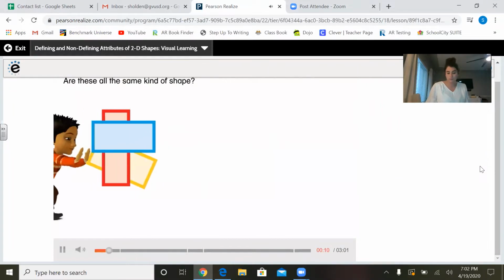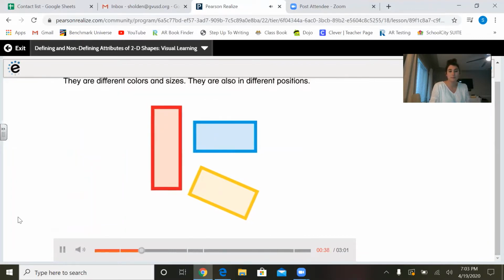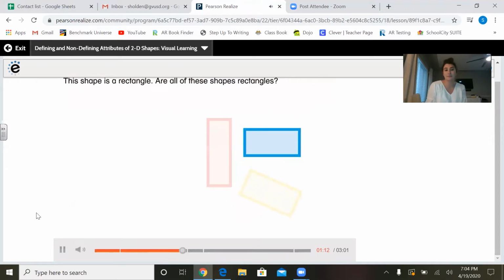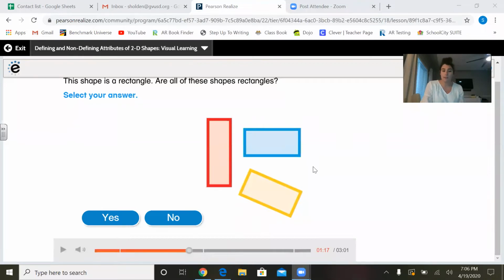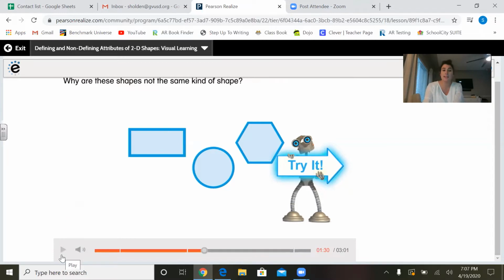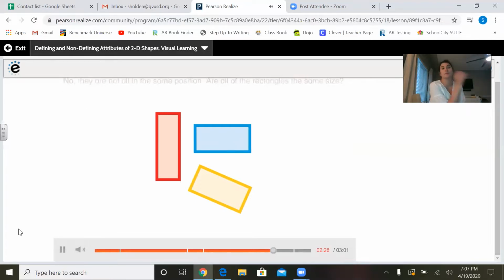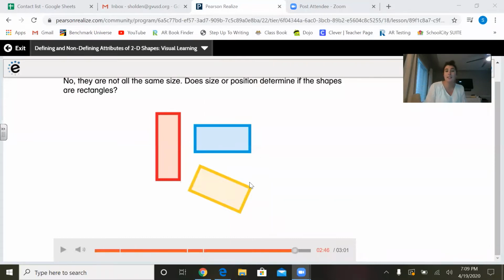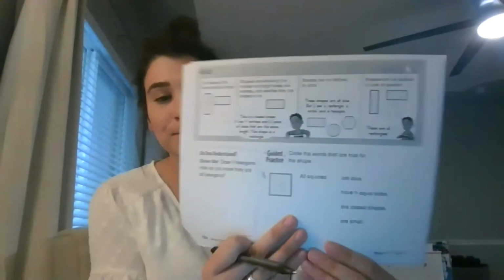Week 2 Day 4 Math Topic 14 Lesson 2